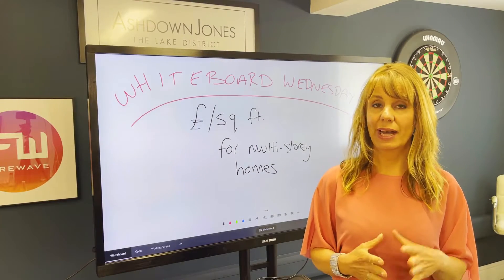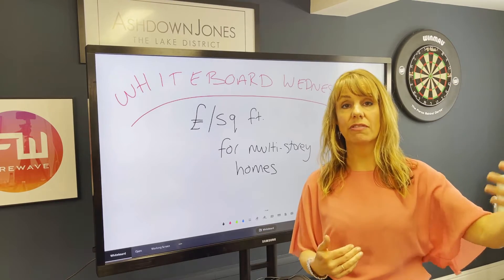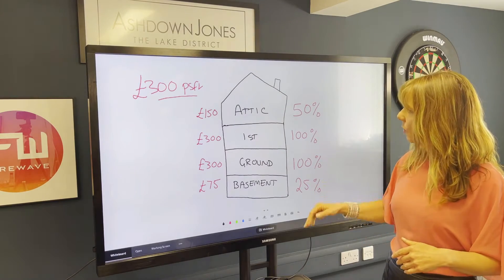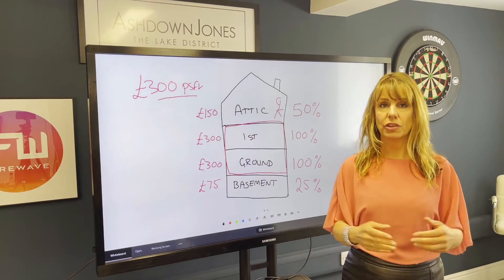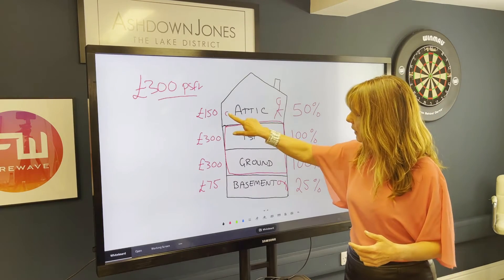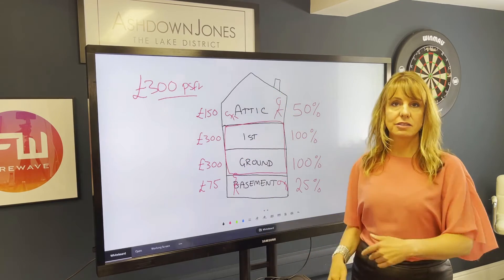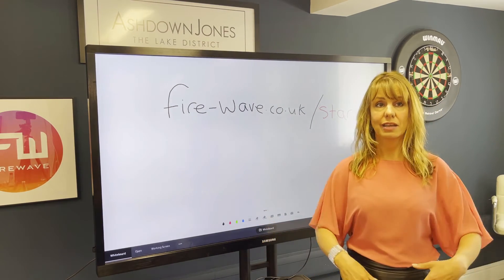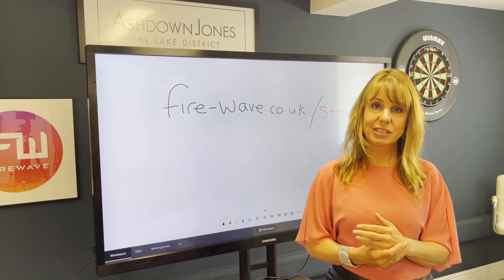Whiteboard Wednesday - Estate Agents! How to Apply Price per Square Foot to Multi-Storey Homes 🏘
Like many other estate agents we've spoken to, you may have come across the challenge of valuing multi-storey homes. A really great basis for valuing is to use the price per square foot method, which may work a treat for valuing usual 2 storey homes. But how exactly do you apply that method to a multi-storey home? 🤔

Watch today's Whiteboard Wednesday where we show you how to apply the price per square foot method to value multi-storey homes as accurately as possible! 🏘 ➡️ 💸 ➡️ ✅

If you would like to know more tips and tricks, like the one shared today, that we teach in depth to our Firewave clients, head over to the link below and check out what Firewave can offer you: